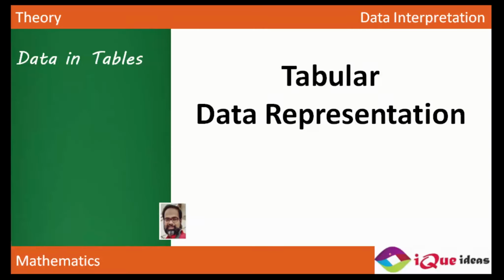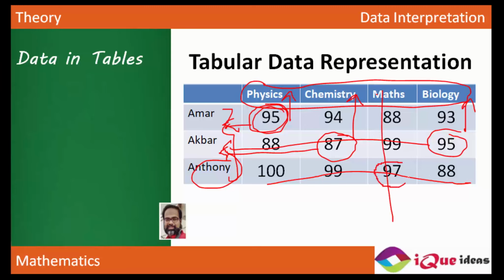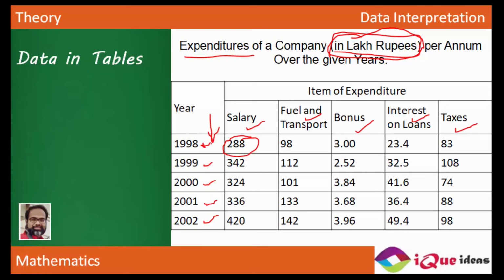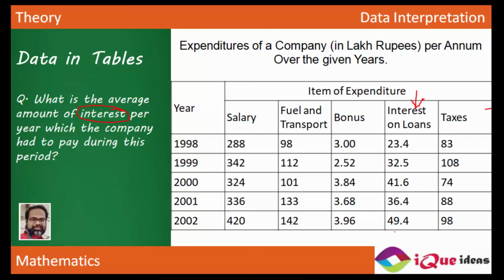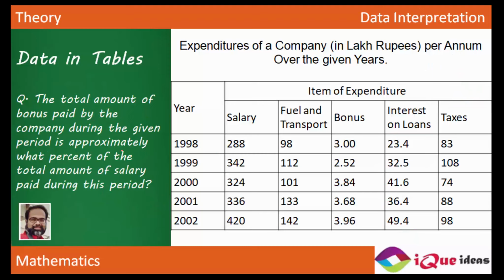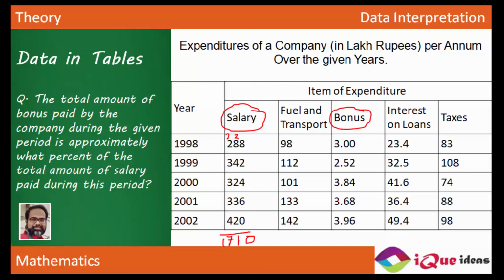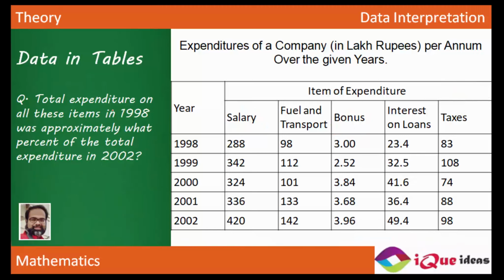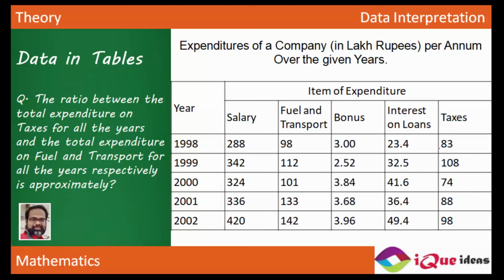Data Interpretation - Tabular Data